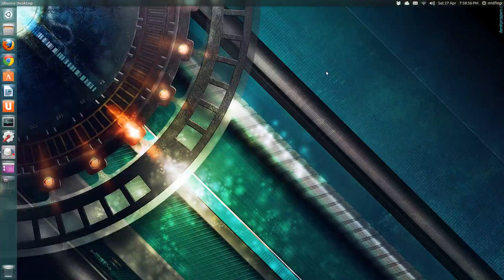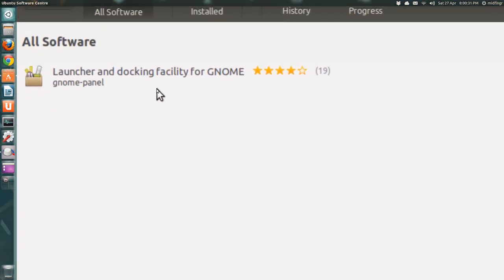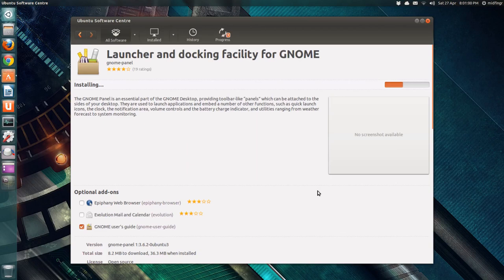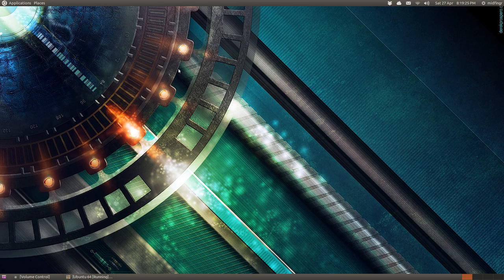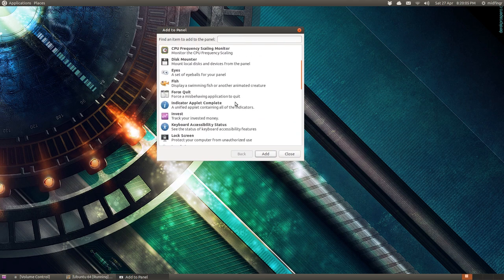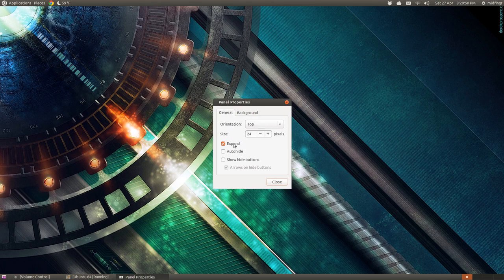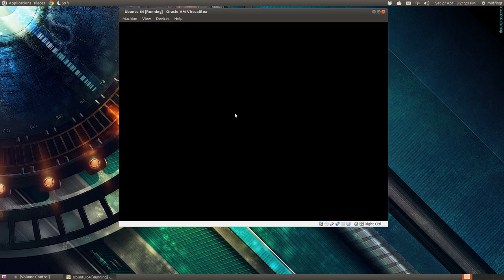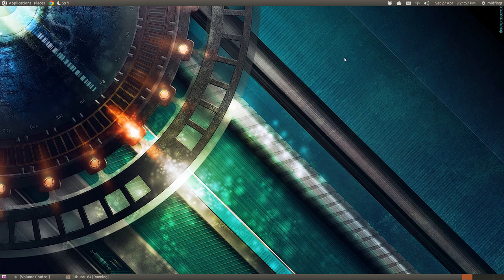Gnome Panel for Ubuntu 13.04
Installing 'Gnome Panel' in Ubuntu 13.04. This brings back the traditional 'Gnome 2' desktop.

Software Centre: search for -- 'gnome-panel'
Reboot after installation.